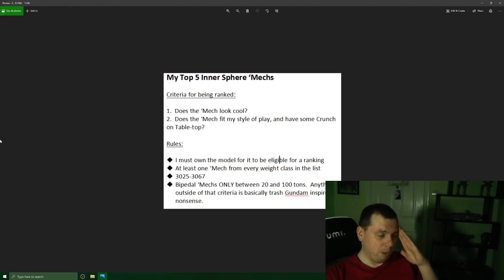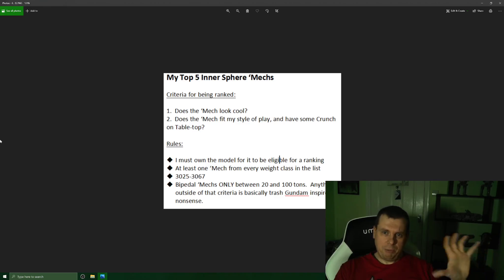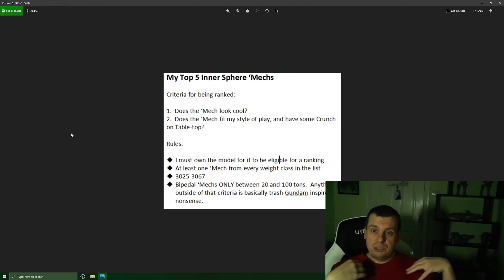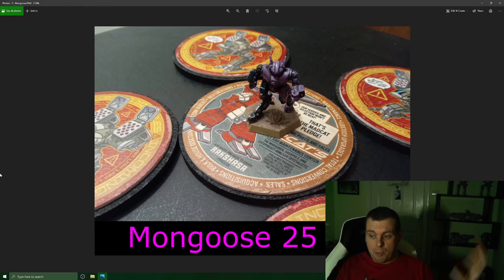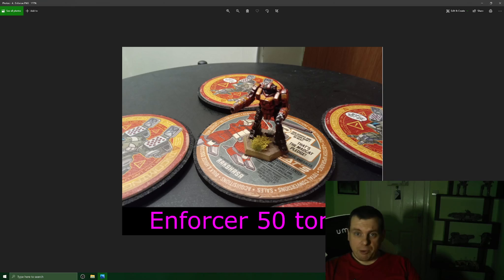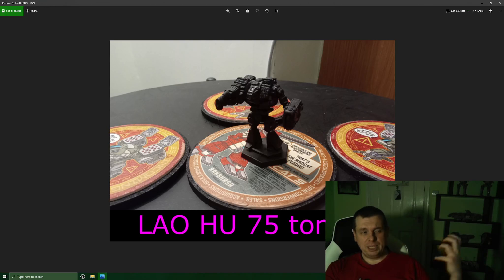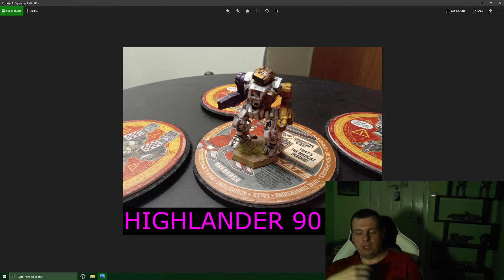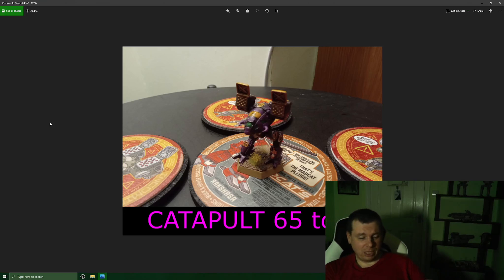My Top 5 Inner Sphere 'Mechs in BattleTech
The most important question in all of BattleTech obviously; which 'Mechs rock your world, float your boat and zing your zang?